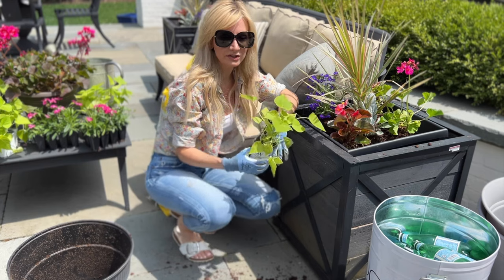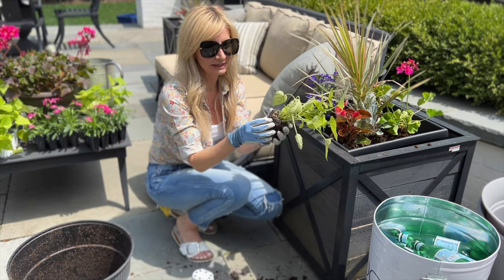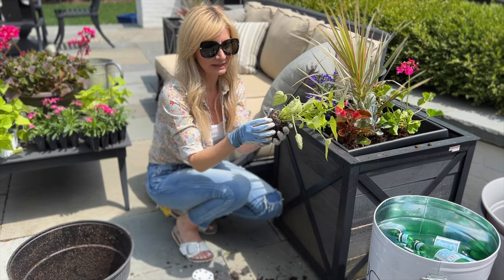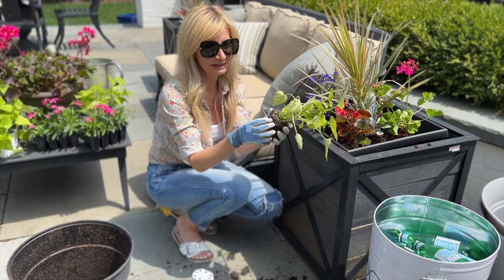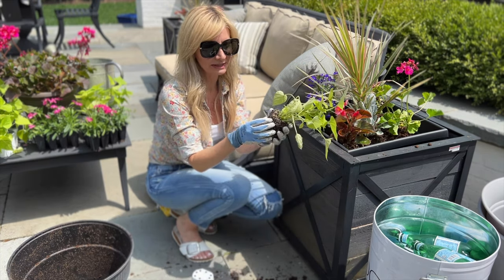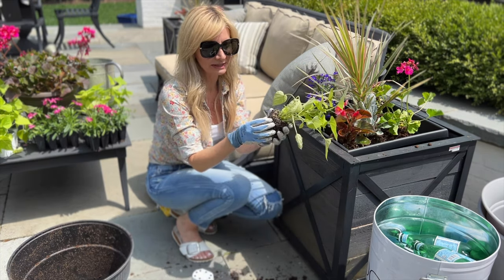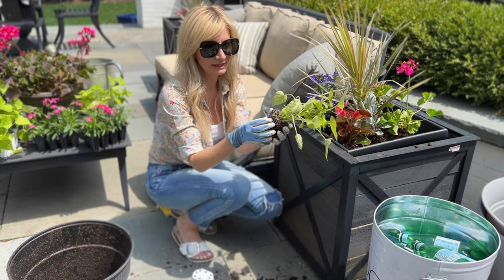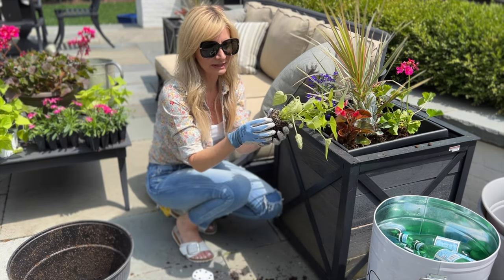PATIO REFRESH 2022 | FLOWER POTS | PLANTING FLOWERS | PLANTER BOXES | HOME GARDENING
Spring has officially sprung and our patio needs a quick refresh so we are able to enjoy it throughout the rest of the season, and summer. I absolutely LOVE this amazing weather, and gardening is a PERFECT excuse to be outside overlooking our ravine and listing to the birdies!

See how I spruce my planter boxes back up with flowers and maybe even pick up a handy gardening hint or two!